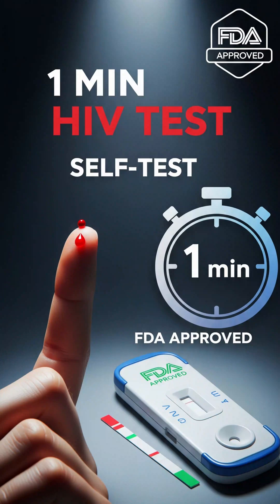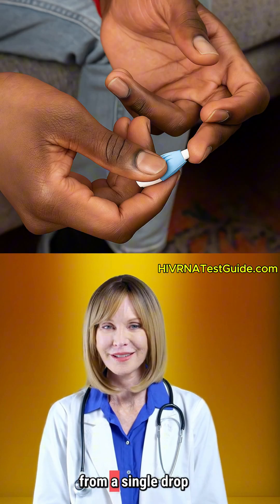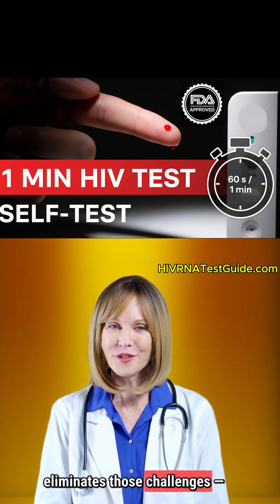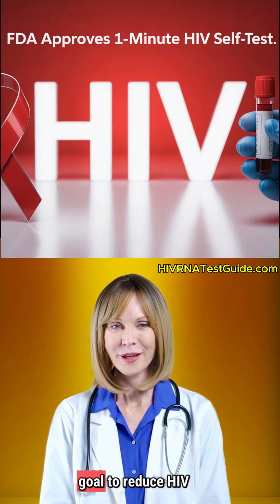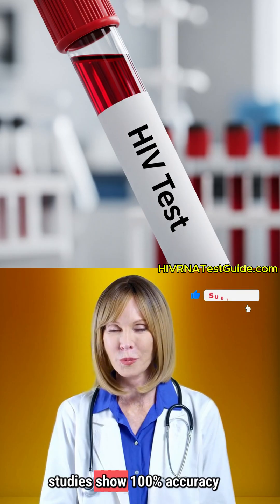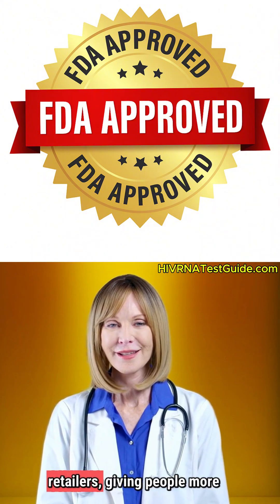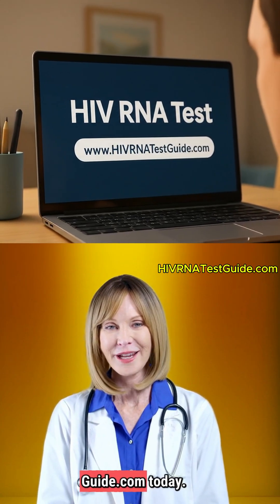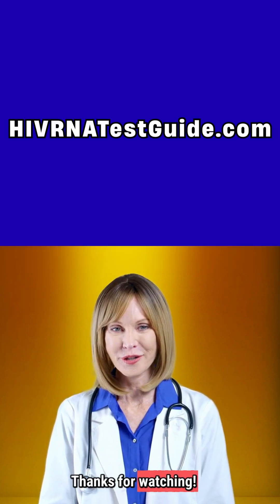HIV News Today: FDA Approves 1 Minute HIV Self Test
The FDA just approved the world’s first-ever 1-minute HIV Self-Test! The Insti HIV Self-Test gives accurate results in just 60 seconds — using only a drop of blood.

It’s private, fast, and easy — designed to help people overcome barriers like stigma, cost, and clinic access. With 100% accuracy and WHO prequalification, this test is set to revolutionize HIV screening in the U.S.

👉 Learn how this innovation supports America’s mission to reduce HIV infections by 90% by 2030.
🩺 For QUICK, AFFORDABLE, CONFIDENTIAL HIV Testing across the United States.

💡 Take control of your health today.

👉 FDA Approved
👉 4500+ HIV Testing Labs Across the Country
👉 CLIA Certified
👉 99.9% Accuracy
👉 Results in 1-2 Business Days